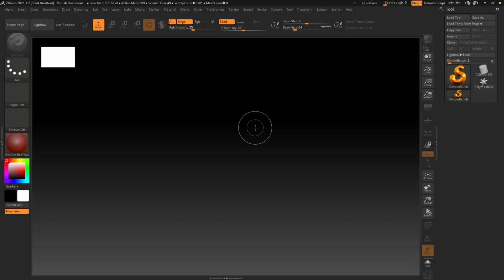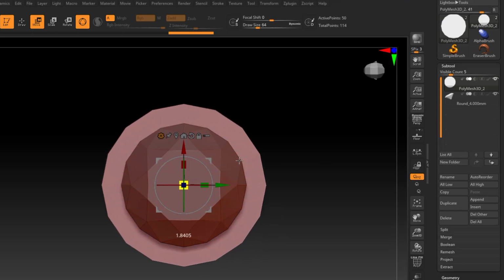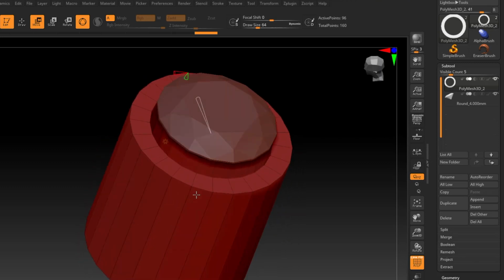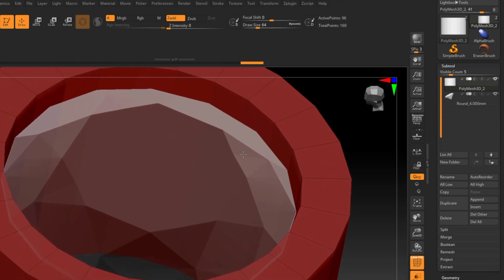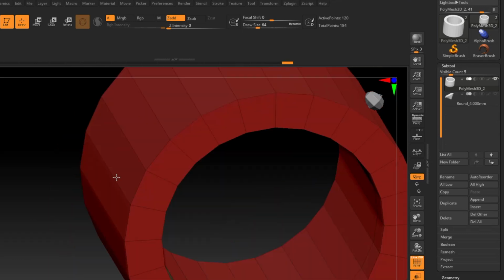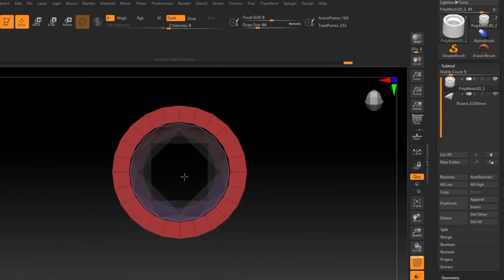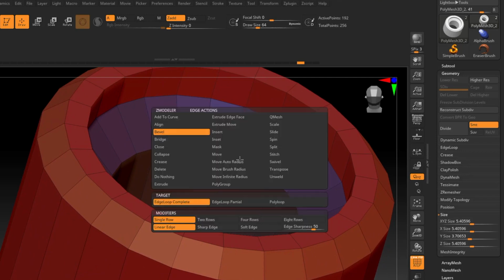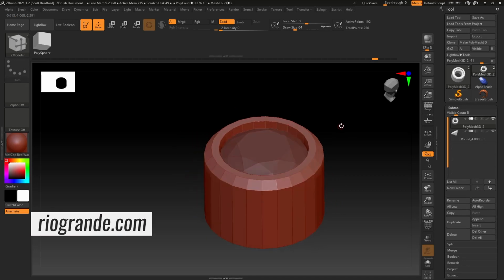Bezel Setting in ZBrush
Follow along click by click with Scott Bradford, and sculpt a bezel setting that you can save and scale for future designs. You’ll learn how to set wall thickness and height, create a seat, and add a beveled edge so there’s less metal to move during setting.